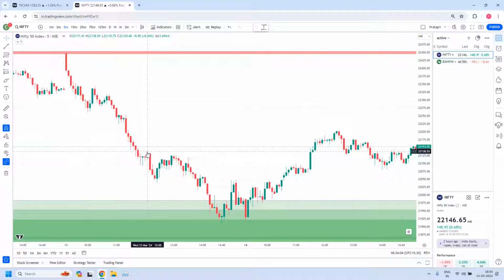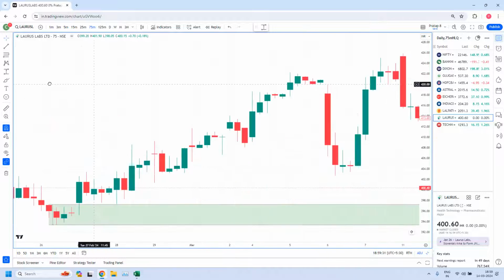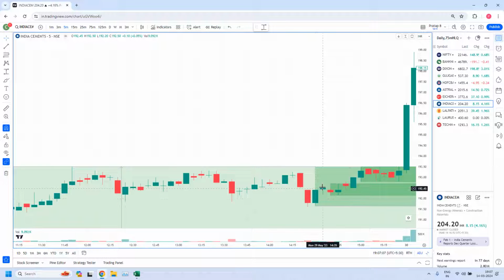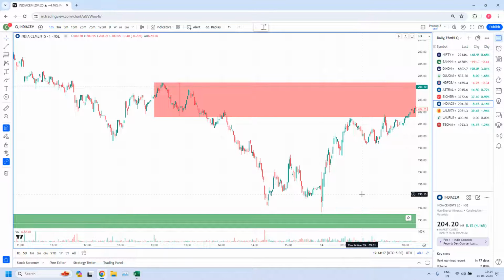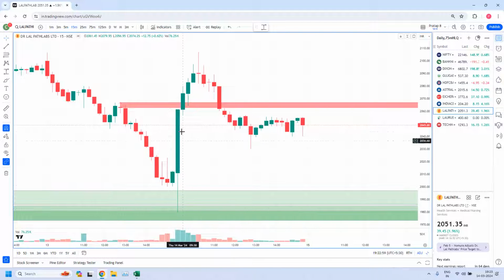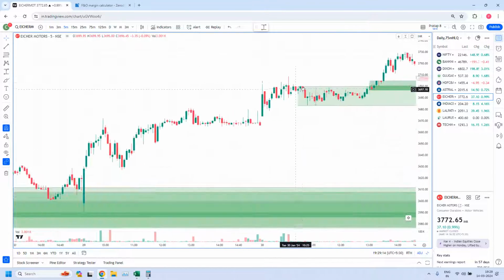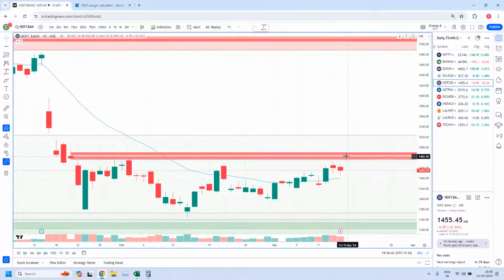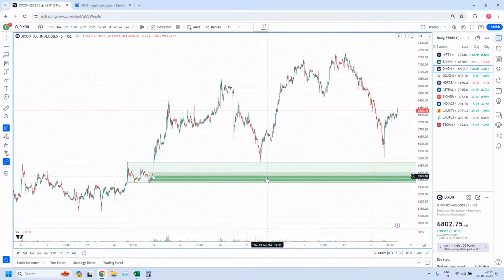14-Mar-2024 - High Liquidity (HLQ) Demand & Supply Zone Analysis